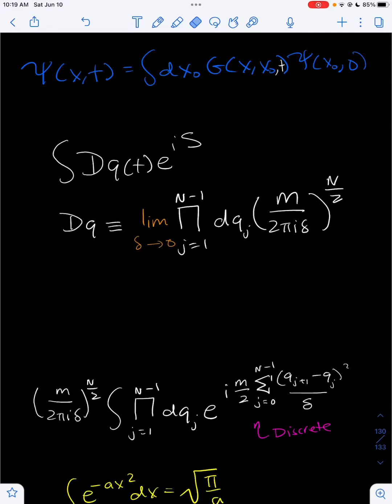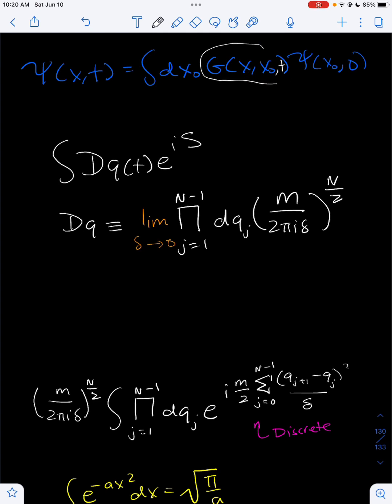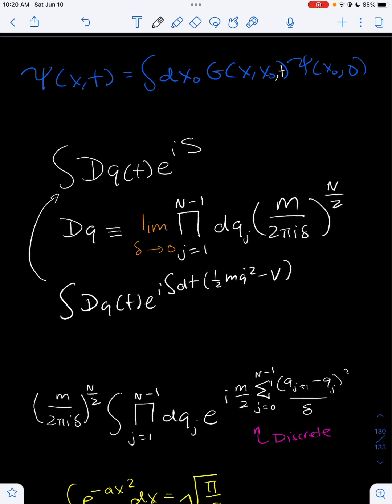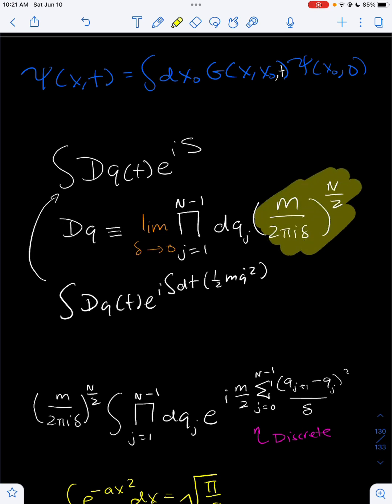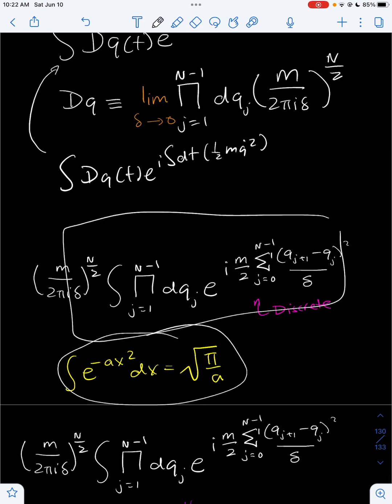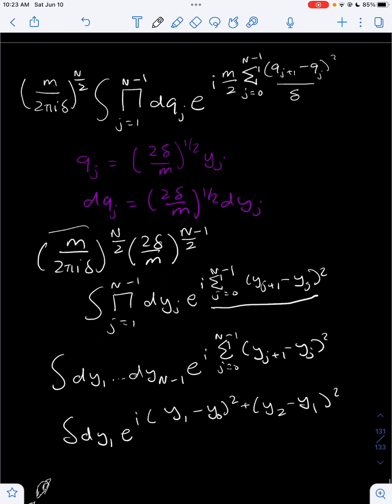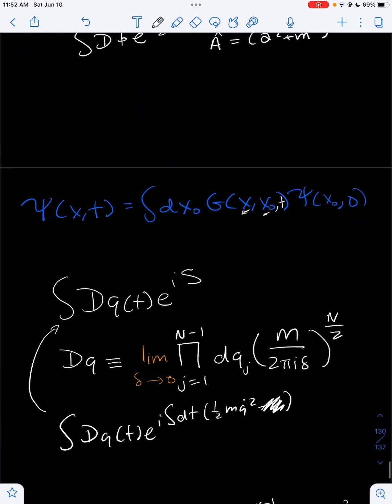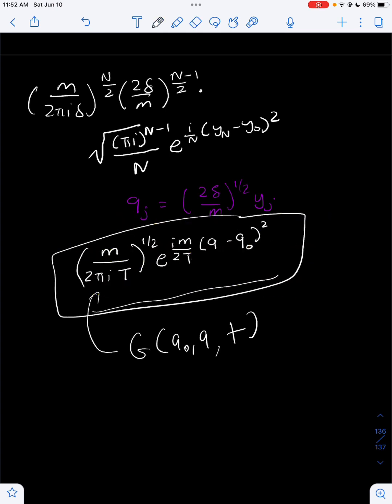Our First Path Integral (Path integrals for beginners 4)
Solution to path integrals for free particle